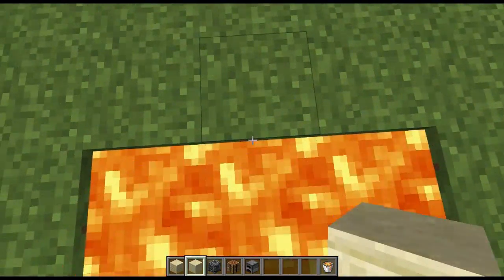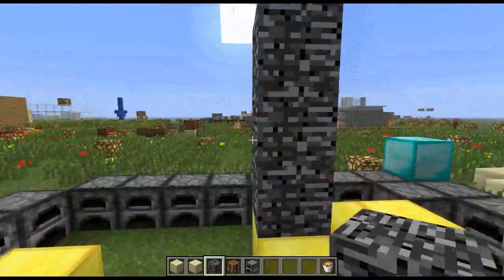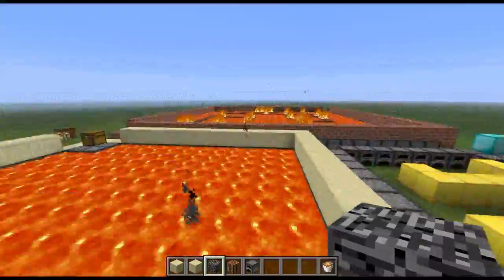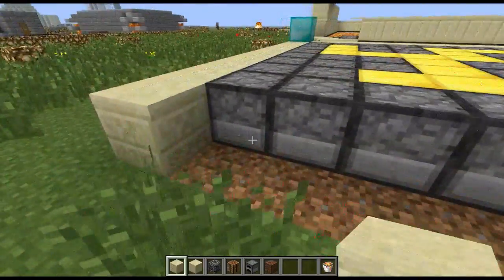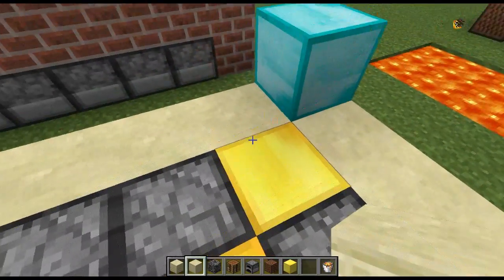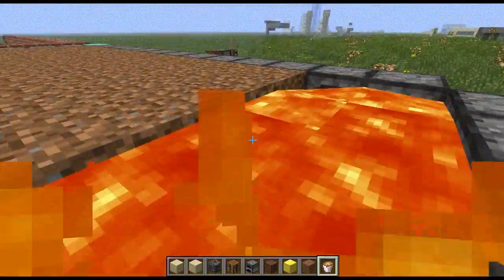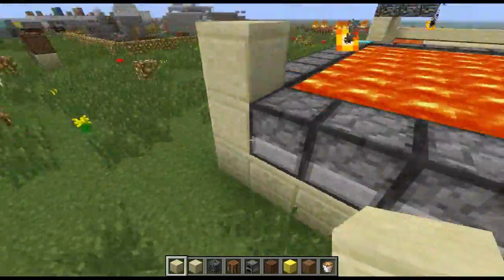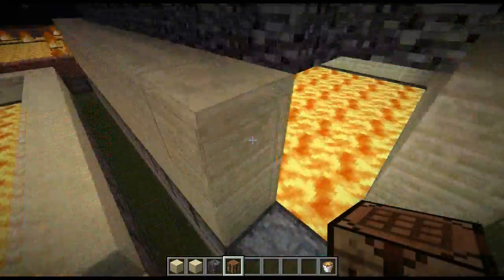How to Make a Dangerous Maze for Minecraft Adventure maps - No MCedit Needed!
This is a re-record of a video I deleted off of the channel by accident (derp).

If you use this maze in an adventure map let me know and I will advertise your map in list here in the description with a download link.

Maps that use this maze:
none yet, be the first!